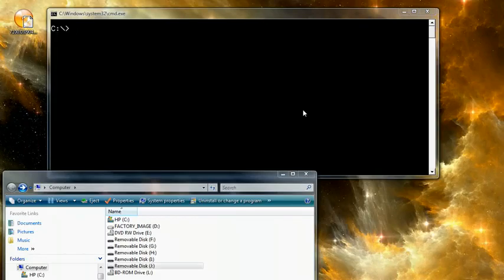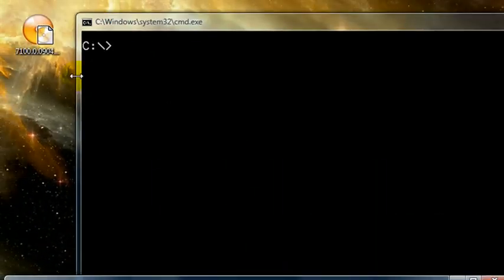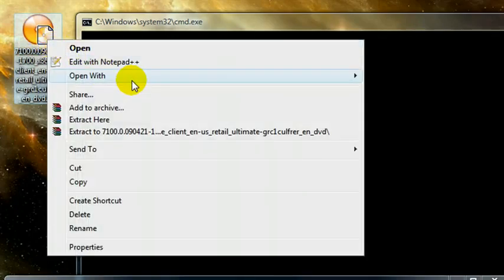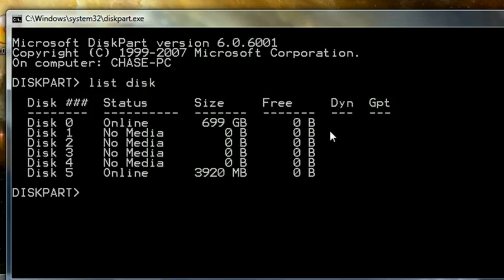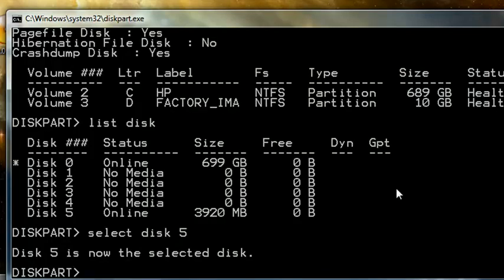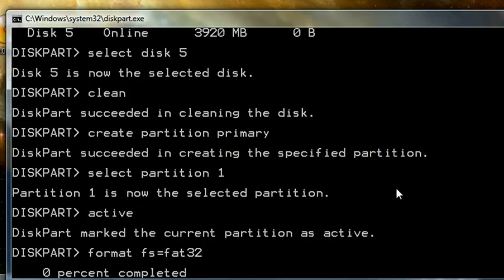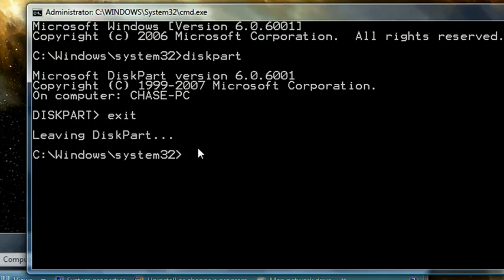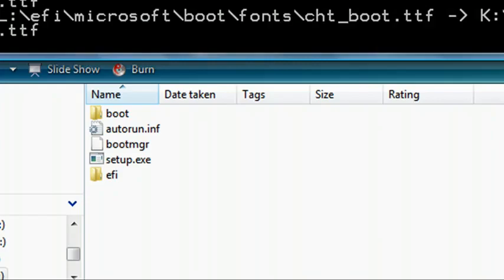Create Bootable USB Flash Drive for WINDOWS